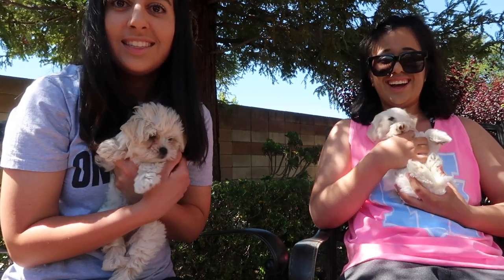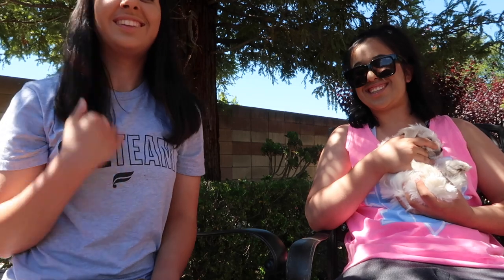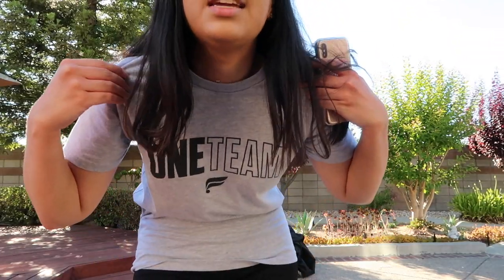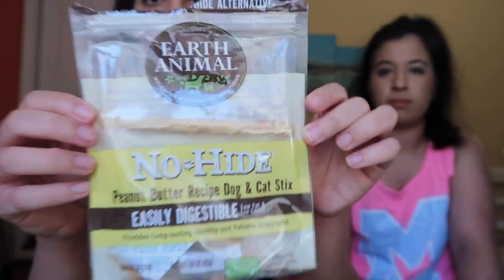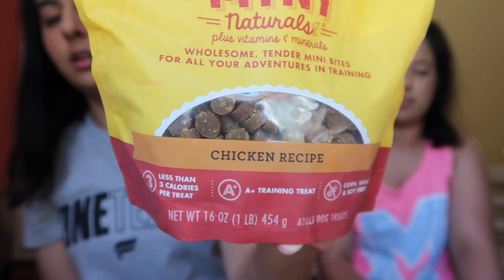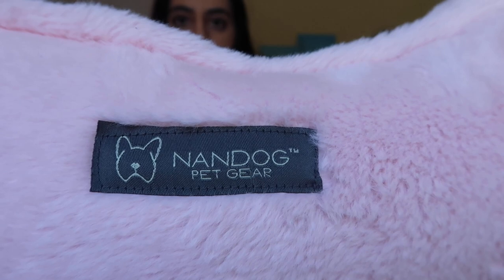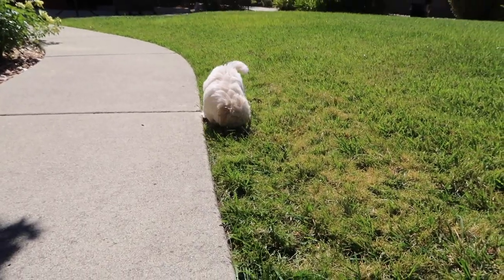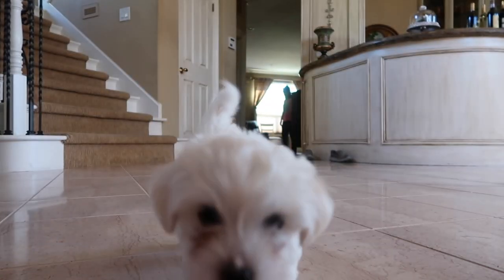WE GOT PUPPIES + Puppy Haul!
We got 2 maltipoo puppies!

SHOP THIS VLOG:
Fabletics tshirt
Fabletics biker shorts
Zuke's treats
Duck toy